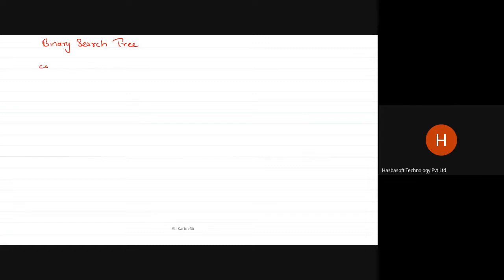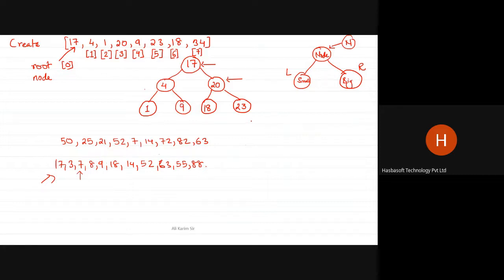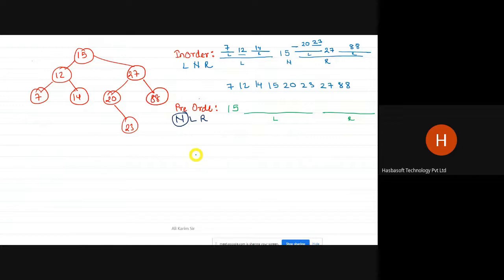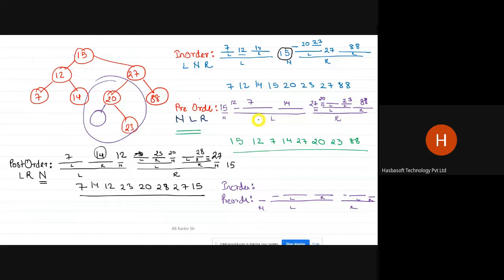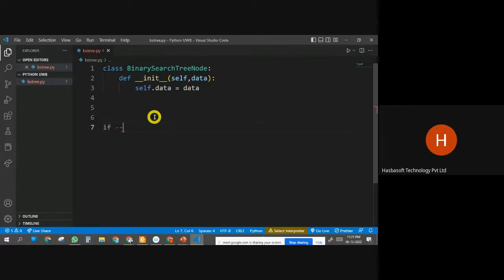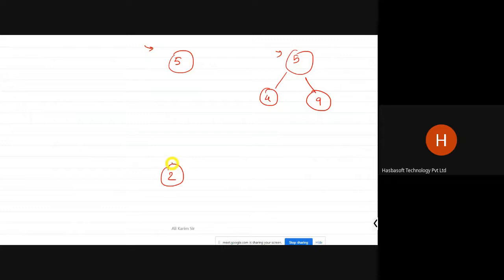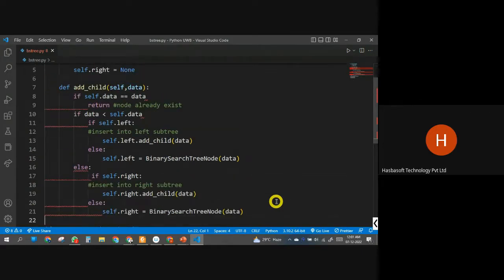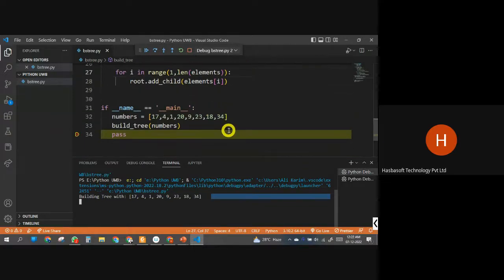L3 Binary Search Tree